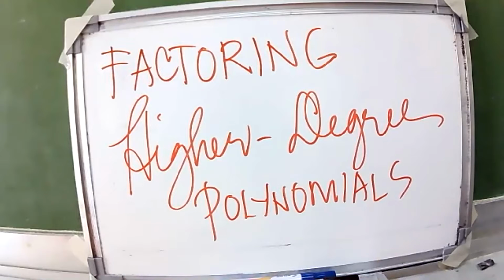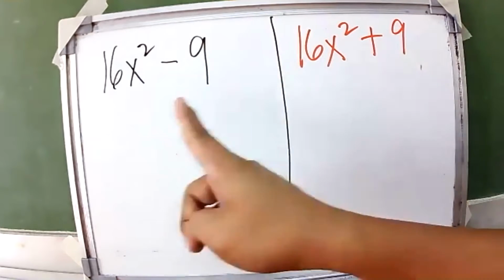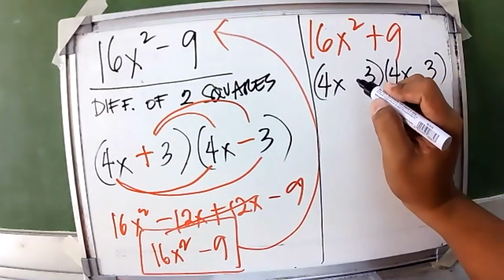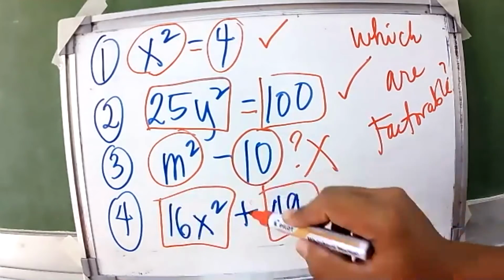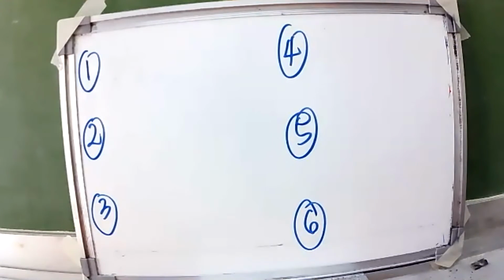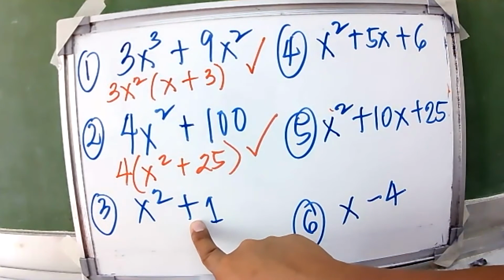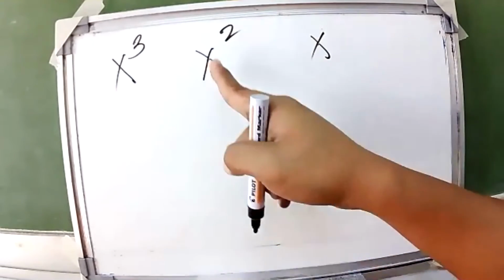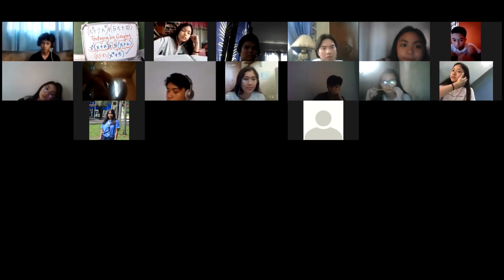Math 10 IVC No. 1 (9/18/20)